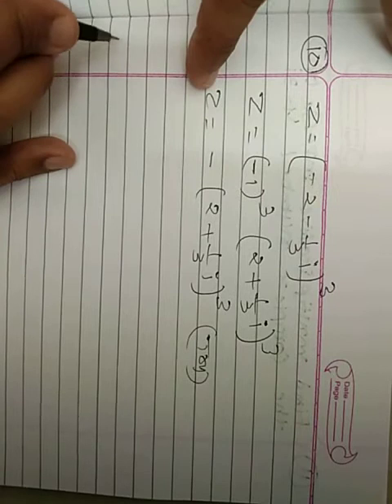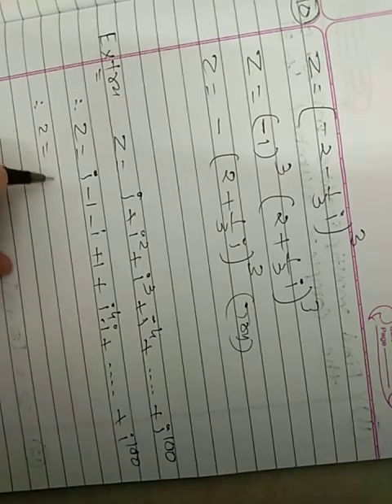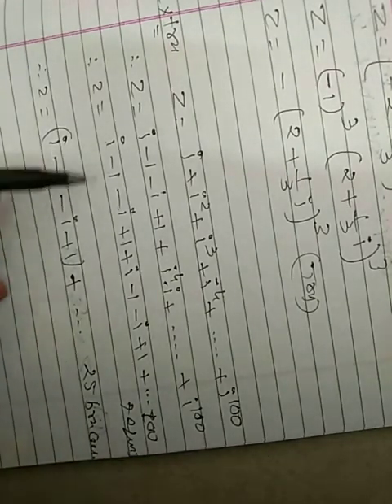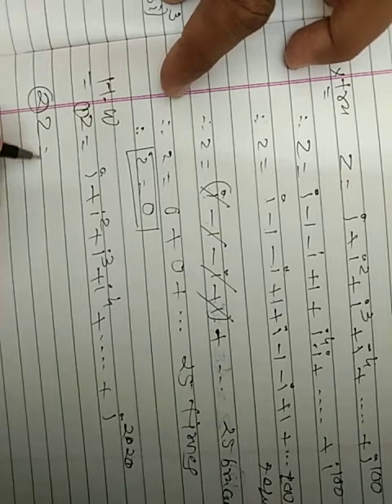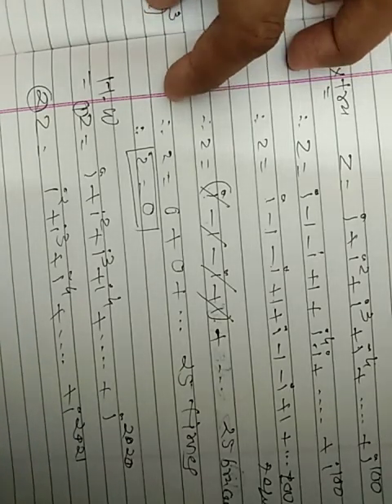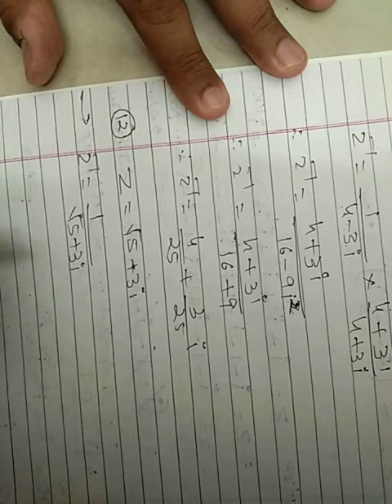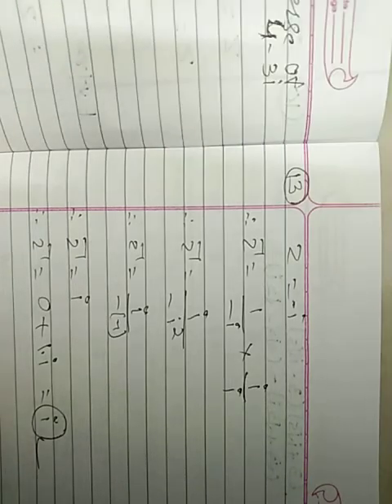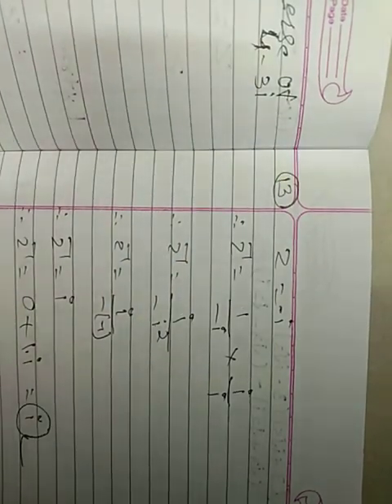Standard 11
Multiplicative Inverse